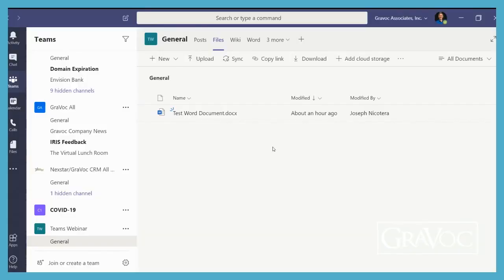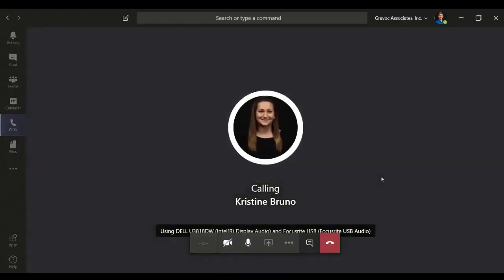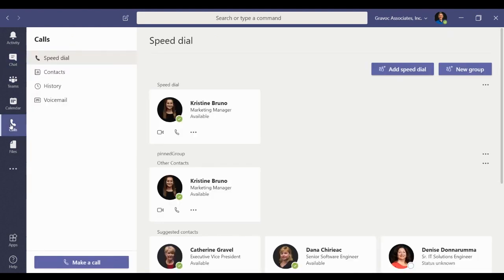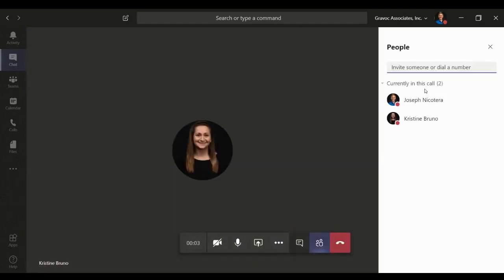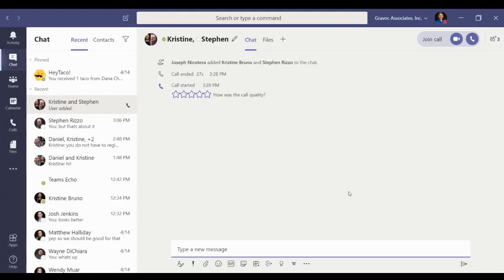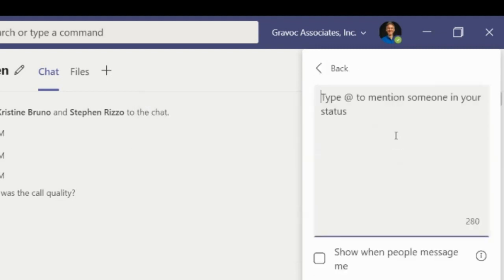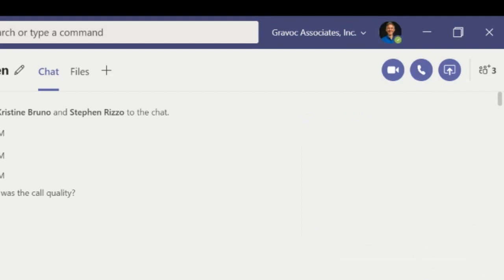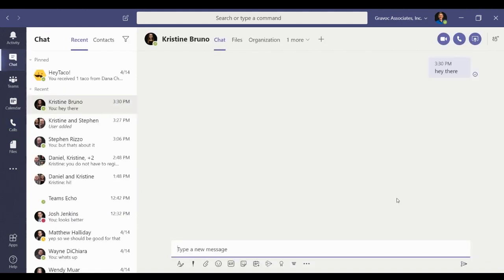How to Make a Phone Call in Microsoft Teams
Check out a clip above from one of our recent webinars where our Microsoft Teams Guru, Joey, shows how easy it is to make a phone call and set your status within Microsoft Teams!